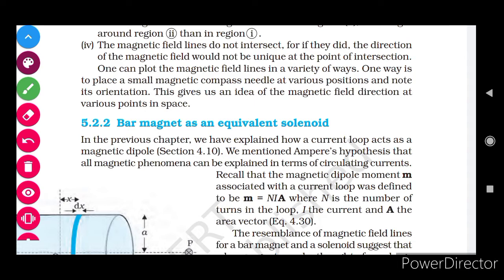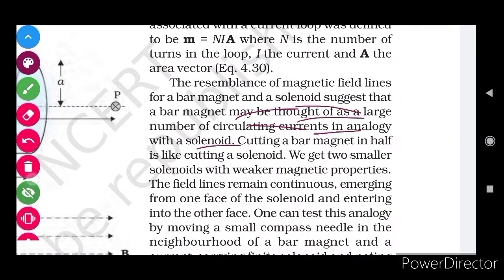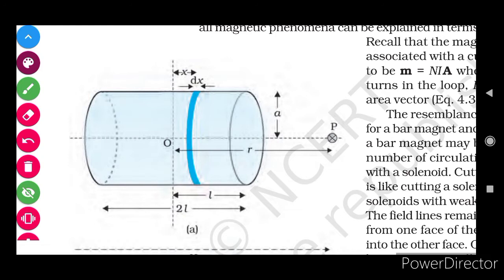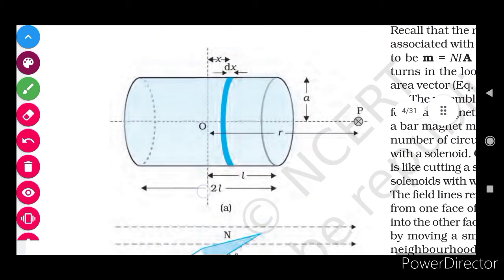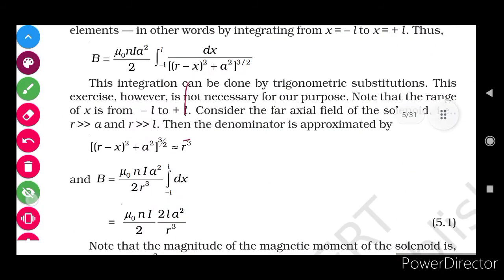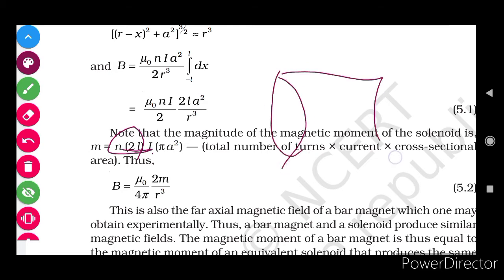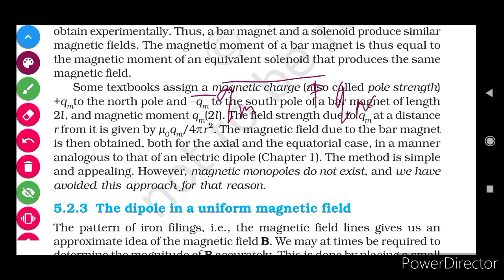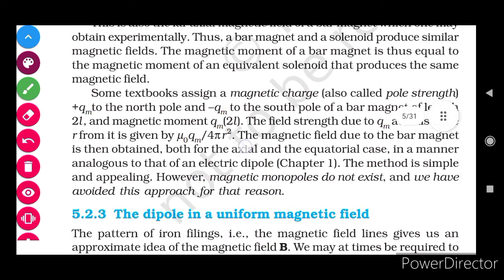5.2.2 BAR MAGNET AS AN EQUIVALENT SOLENOID(ENGLISH)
5.2.2 BAR MAGNET AS AN EQUIVALENT SOLENOID MAGNETISMANDMATTER NCERTPHYSICS BARMAGNET SOLENOID ch 5 MAGNETISM AND MATTER
NCERT UNPLUGGED